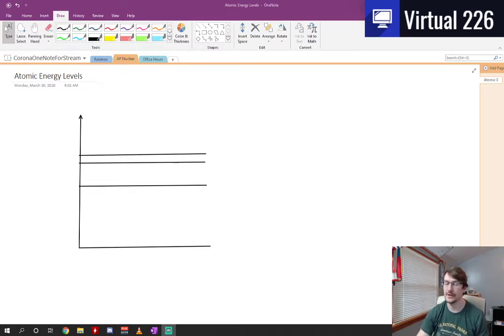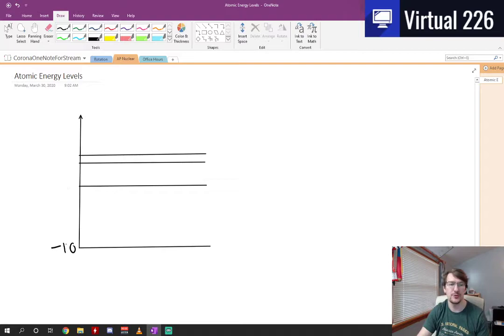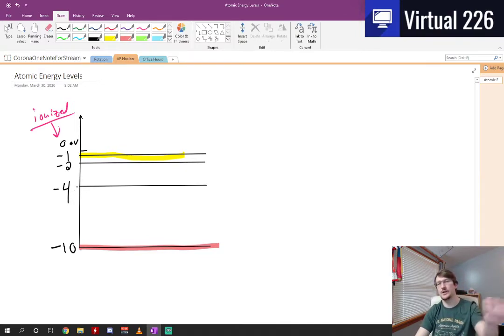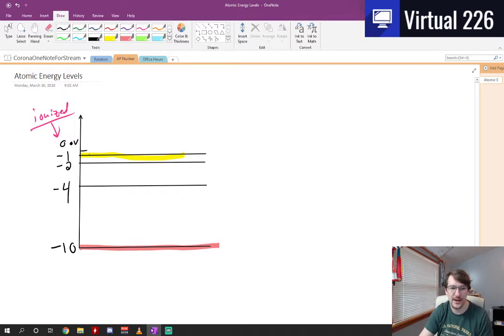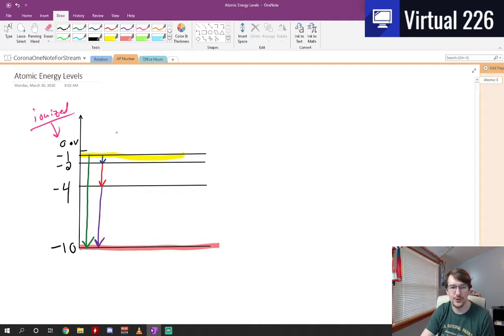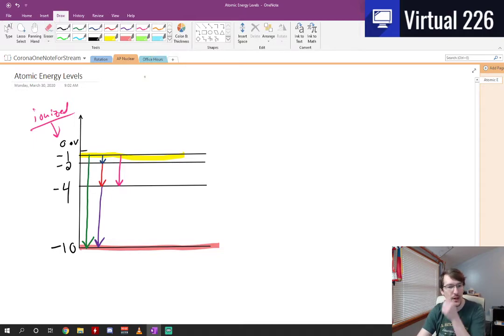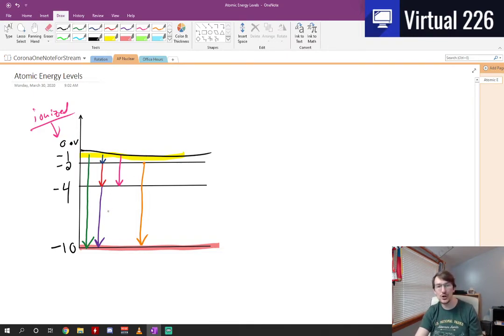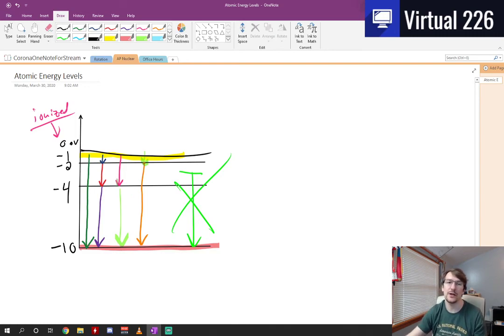AP II - Atomic Energy Level Transitions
If you can count, you can do this.